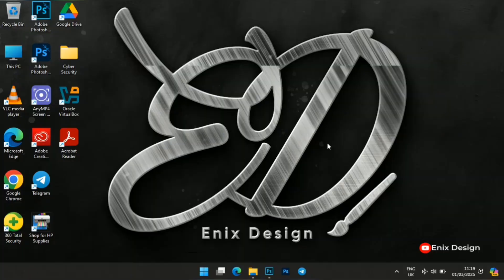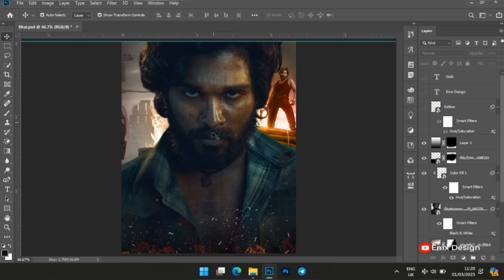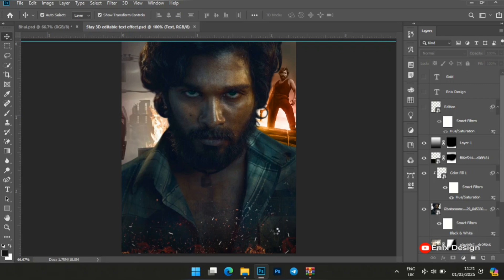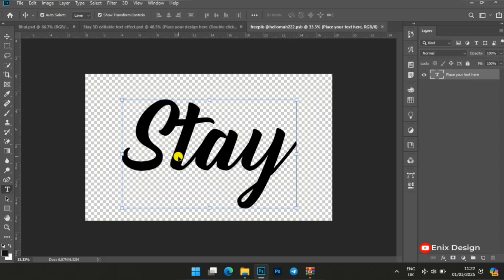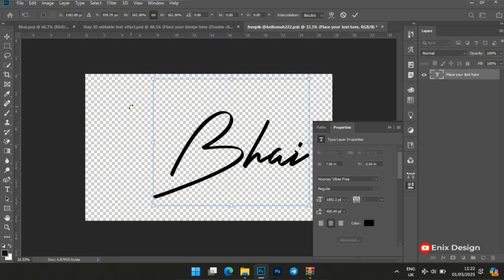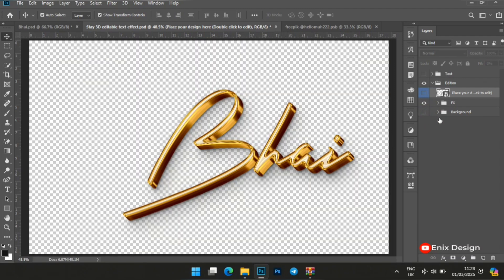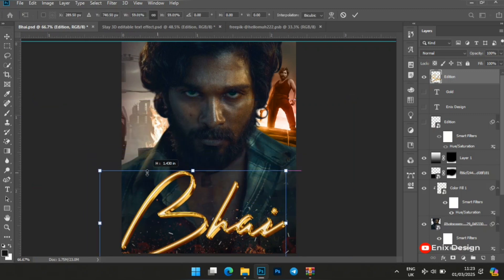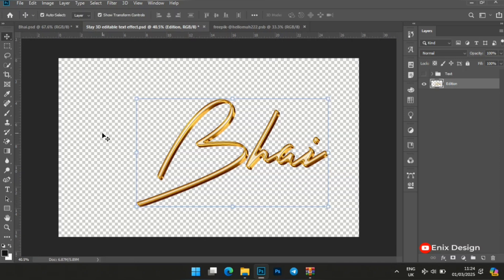Photoshop Text Effect Hacks You Need to Know!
This is a tutorial video on how to edit text effect using Photoshop! . This tutorial is an easy step by step on how to create yours too. Follow the steps and recreate yours.